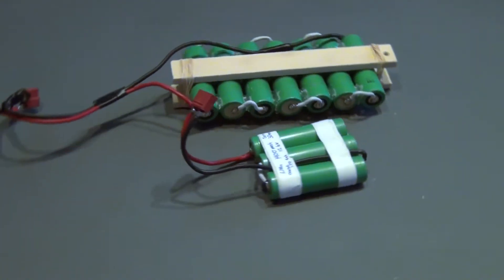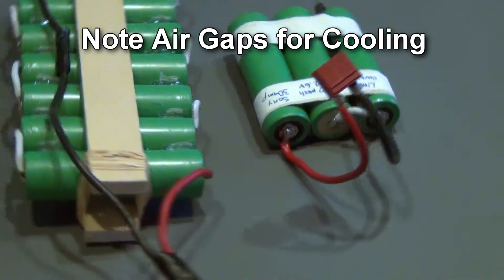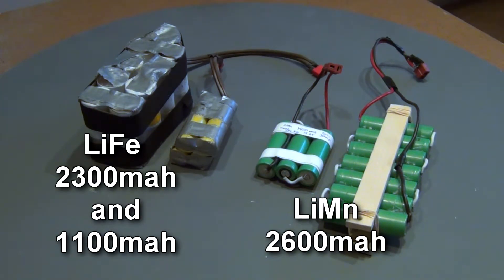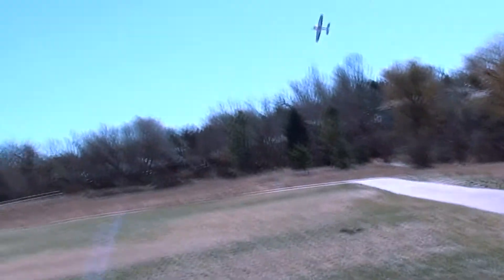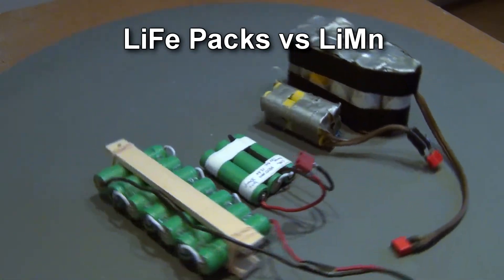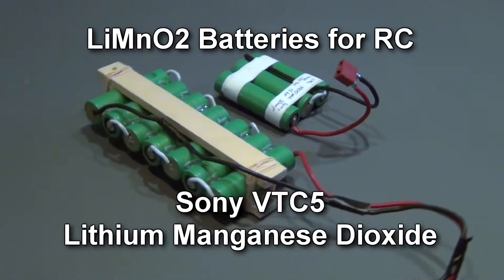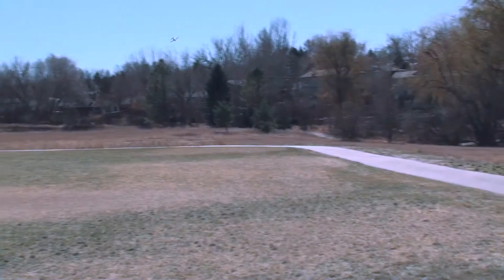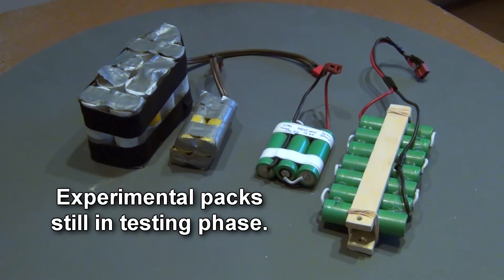Sony VTC5 2600mah - Lithium Manganese 30amp Batteries for Radio Control Aircraft Motor Packs (LiMn)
These Sony VTC5 2600mah batteries look promising due to their large capacity and high voltage discharge (30 amps).  I've been using LiFe cells but for larger aircraft their weight was a problem.  These LiMn cells charge just like Lithium Polymer.  I like the metal jacket and
the ease of making different shaped and sized packs.  They should provide twice the energy density of LiFe so I put together a couple packs to fly and find out.  A 3 cell pack weight less than an equivalent Lipo pack and gave me about 6.5 minutes of aerobatic flight with a Brio 10 airplane with a power 480 motor.  This was better than the 4 cell LiFe pack that gave me about 4 minutes of flight with more weight. The higher voltage and larger capacity of the LiMn proved beneficial.  The big difference is the LiFe discharge curve is almost flat while the LiMn curve slopes down quite a bit to 2 volts instead of 3 volts per cell.  This means a lot of capacity of the LiMn cell is unusable because there's not enough volts left in the pack to aerobat with.  That said, the proof was that the 6.5 minutes of flight was acceptable though you did notice a bit less power toward the last part of the flight.  There is some comfort in knowing that the pack won't crash but will taper off letting you have a couple goes at landing.  I noticed that the cells needed more cooling than the LiFe batteries.  A flat pack with open spaces near the air intake was going to be necessary.
The next pack was for a power 60 motor.  7 cells made a 29.4 volt pack of 2600mah capacity and was exactly half the weight of the LiFe pack of 2300mah capacity.  Flying was much improved with the lighter pack and flight time was around 6 minutes.  The Venus 40 is way overpowered with a power 60 but that enables lots of throttle usage to keep the temperatures down.  Again you can sense the power curve falling off toward the end of the flight but I can live with that.  The LiMn cells get warmer than I'd like but some ducting may help.  Larger aircraft would benefit from LiPo power but for 60 sized and smaller motors these LiMn cells are a viable alternative.  They solder easily and odd size packs are simple to make.  I limit the charge power to 4 amps which is the limit for the 1100mah LiFe cells also.  2.5 amps are recommended by others.  These are experimental packs so beware of using these LiMn cells for RC flight.  There is a lot of power in these batteries so they can be potentially dangerous both in charging and flying.  Use only a high quality charger and monitor cell temperatures at all times.